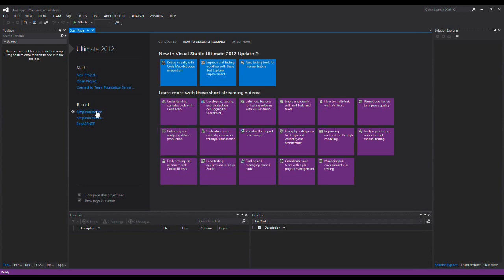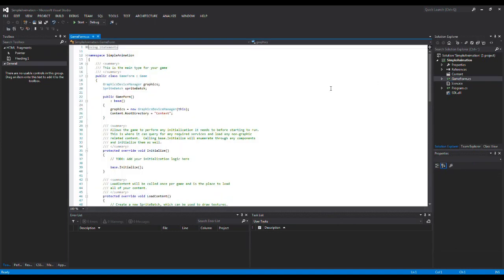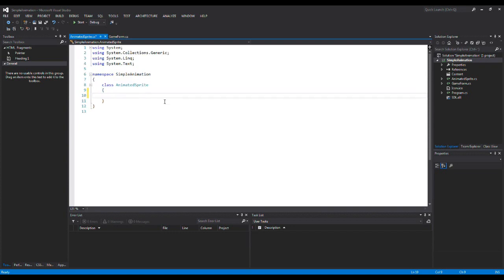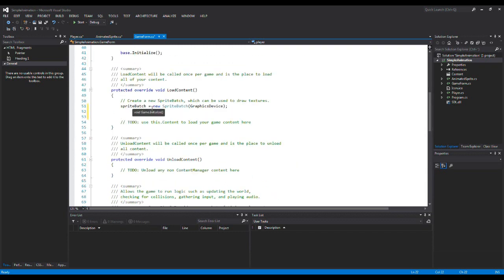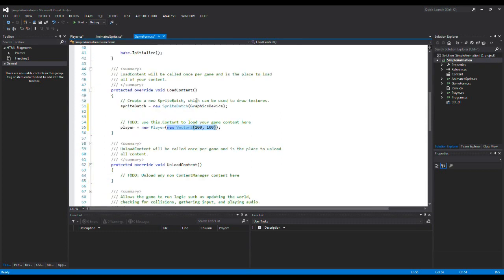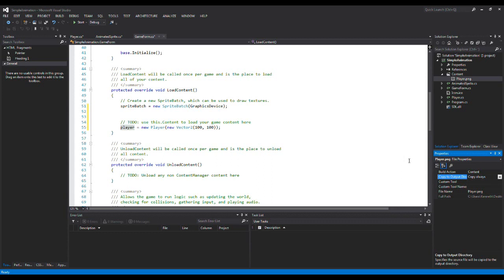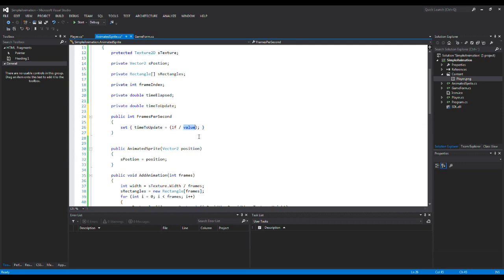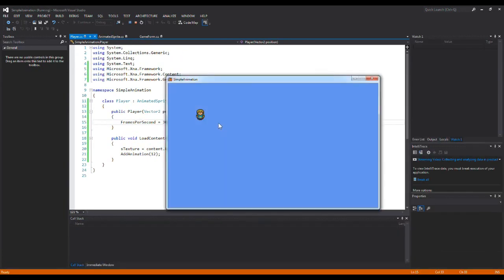Tutorial #03 - Simple animation in MonoGame / XNA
This tutorial shows your how to make a simple animation in MonoGame, by using a sprite strip:

Useful links:
Code & SpriteStrip: